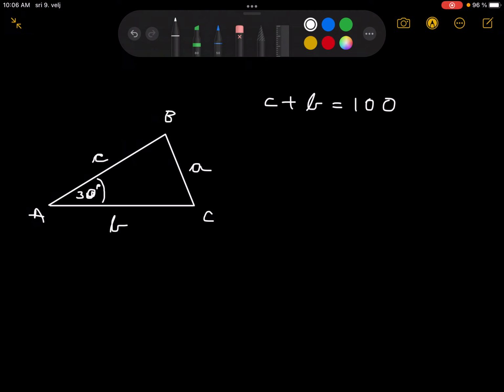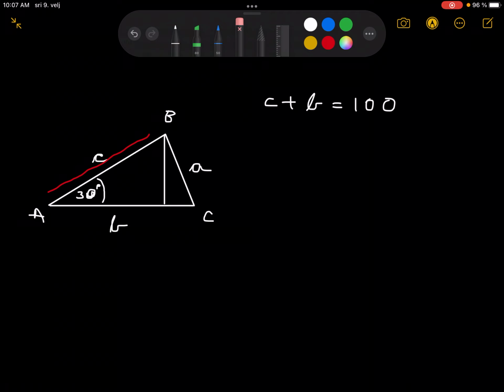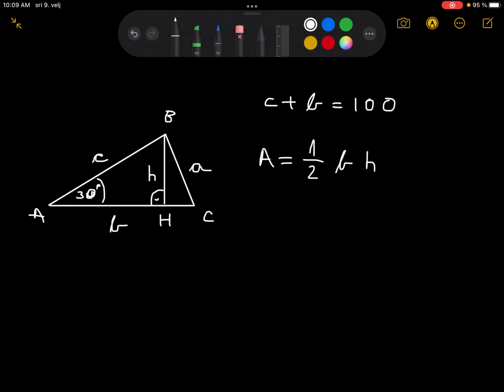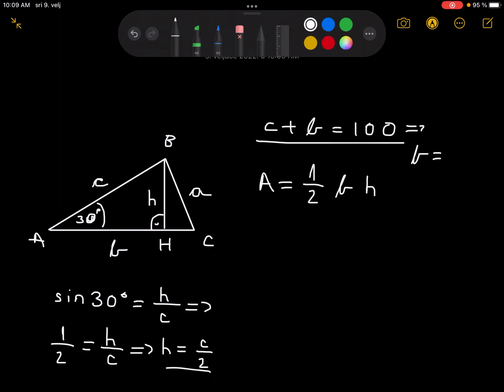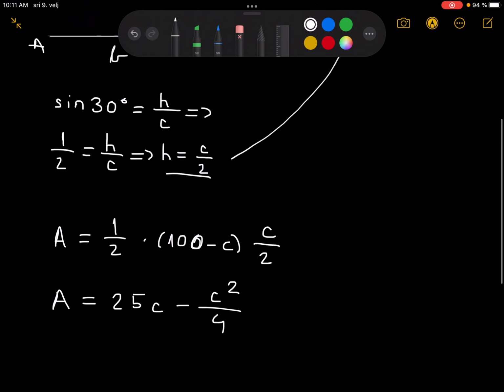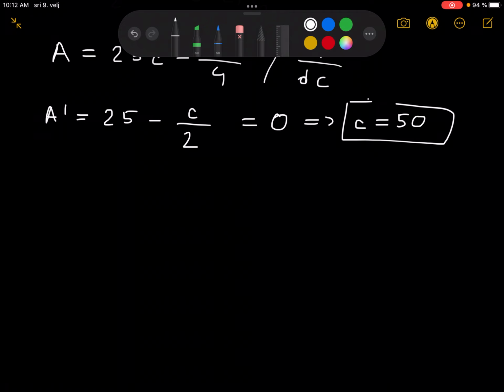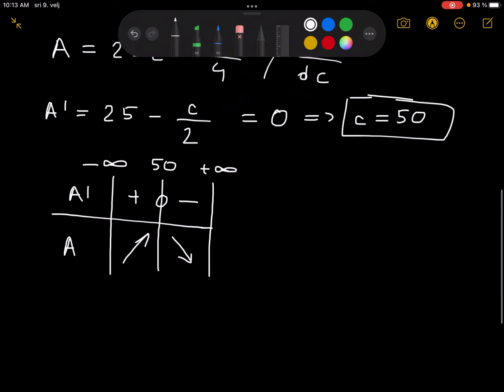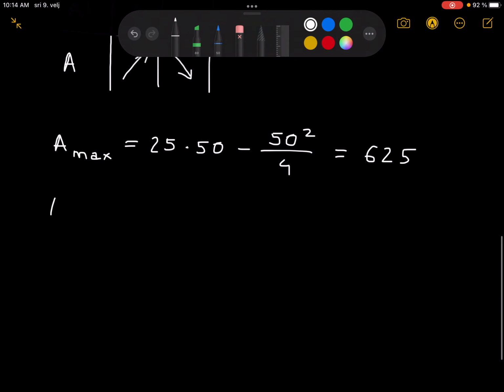A maximum problem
Try the problem yourself first!